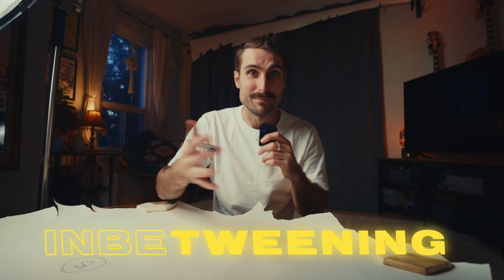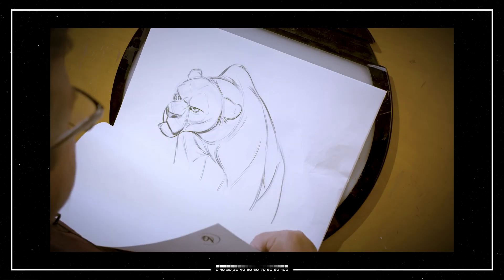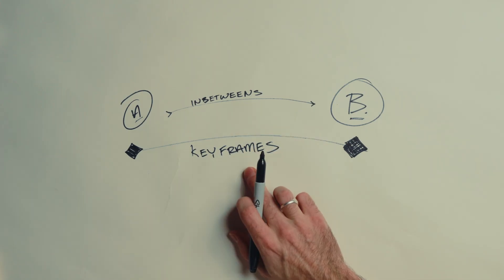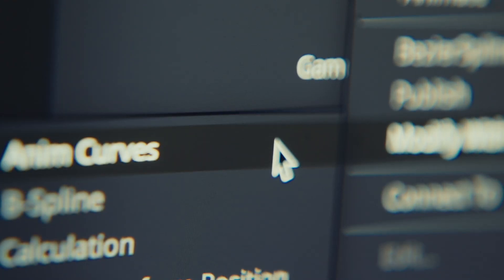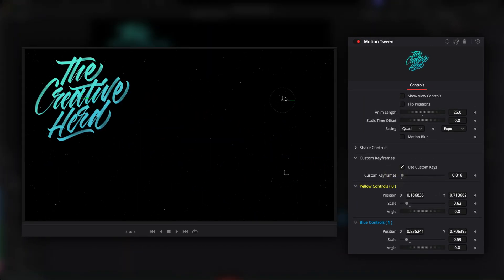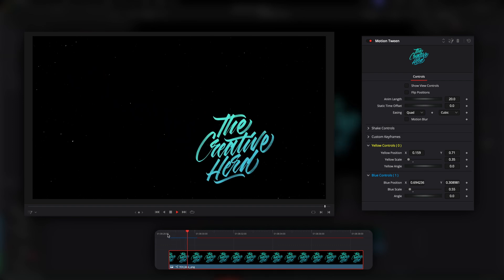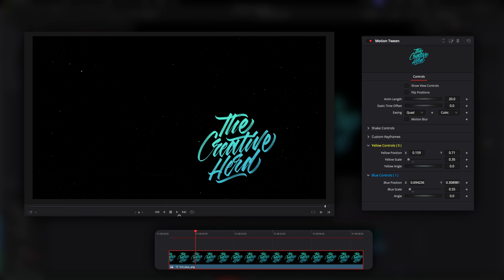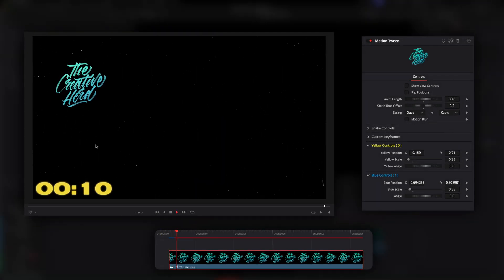STOP using keyframes to animate in DaVinci Resolve